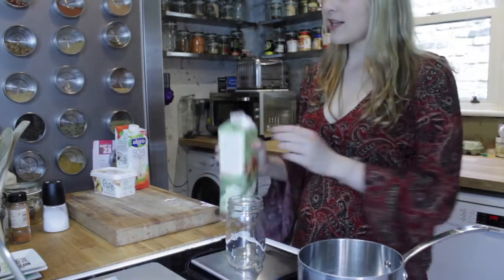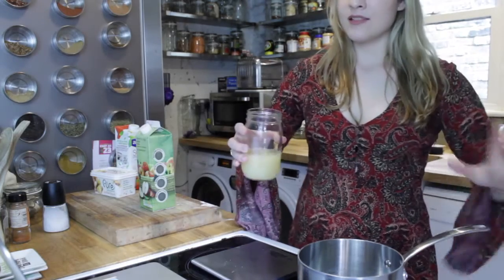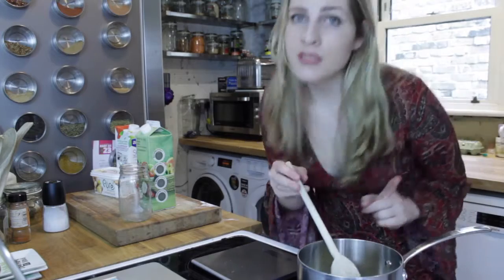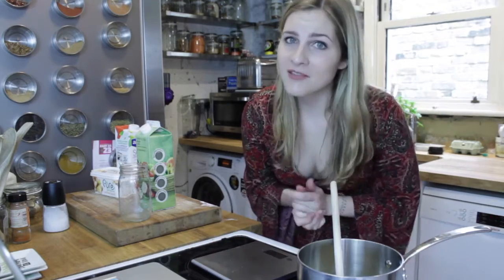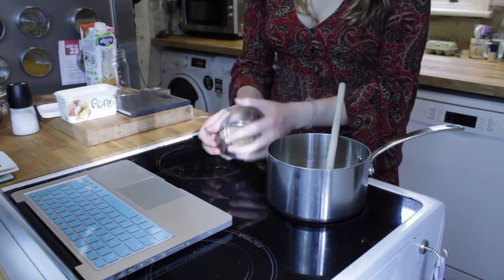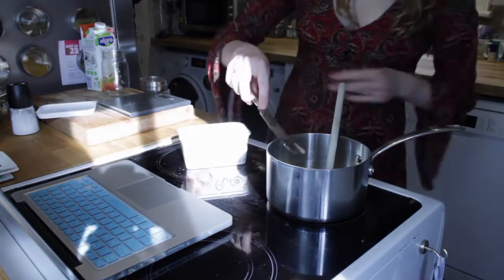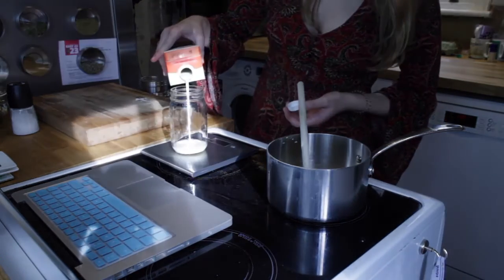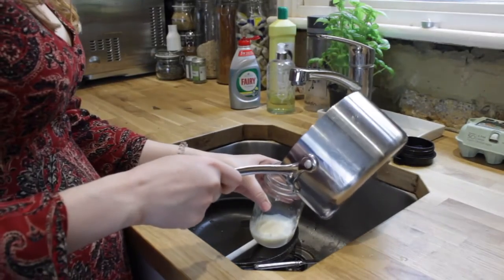Fictitious Food Network | summerbibib Day 5 [CC]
Amazon Wishlist

Samantha xx